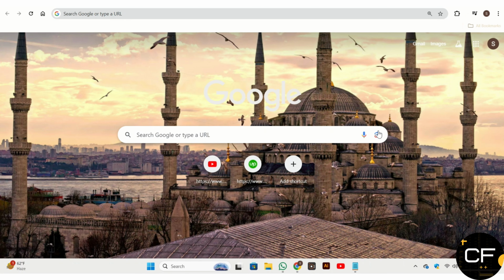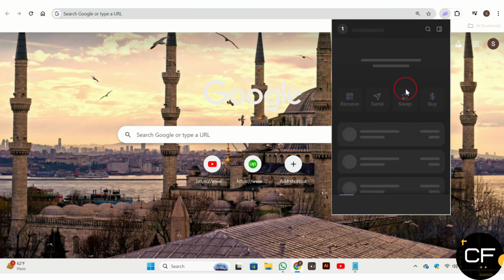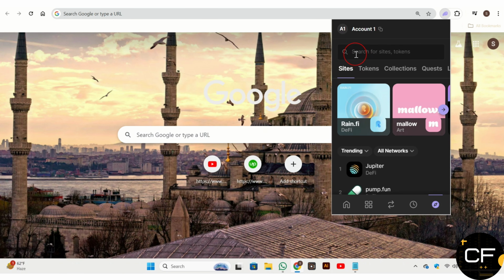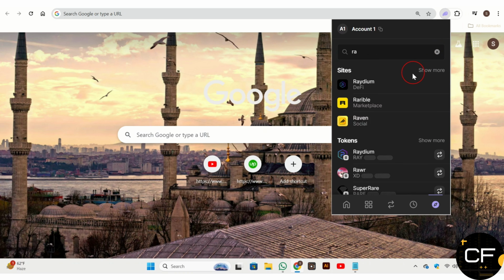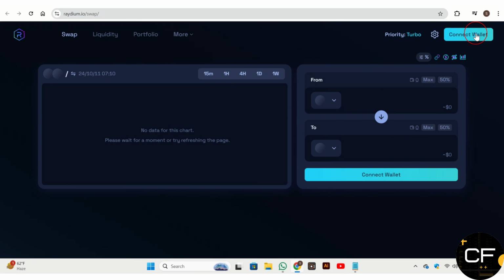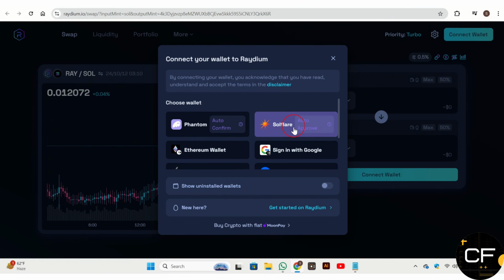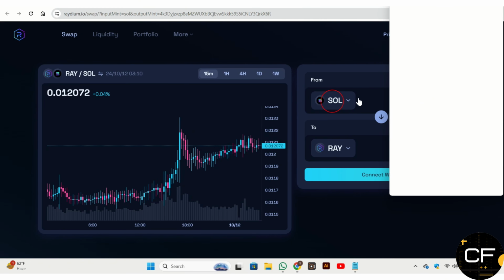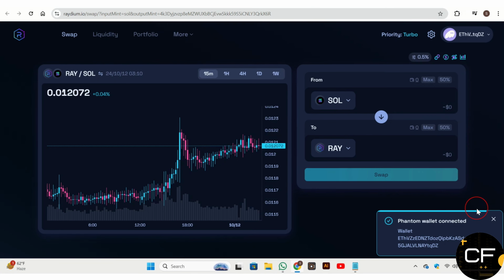How to use Phantom Wallet with Raydium (Step-by-Step Tutorial)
How to use Phantom Wallet with Raydium

Learn How to use Phantom Wallet with Raydium. Watch this video for a step-by-step guide, covering everything you need to know!